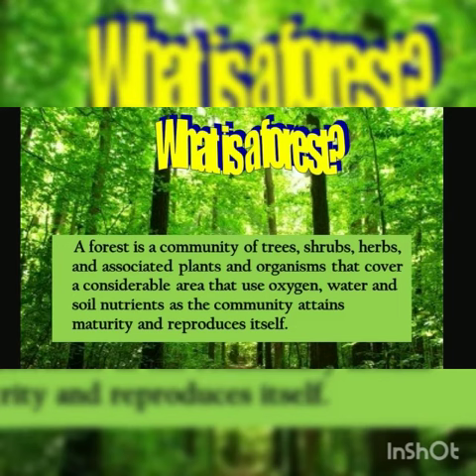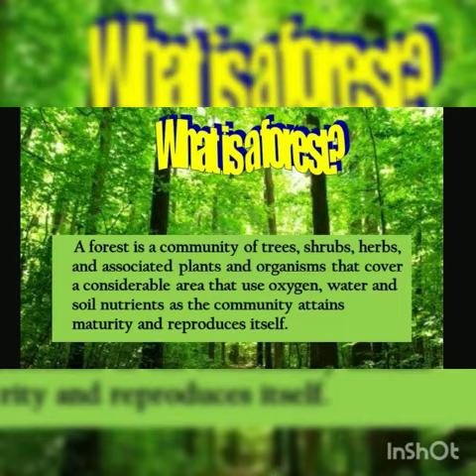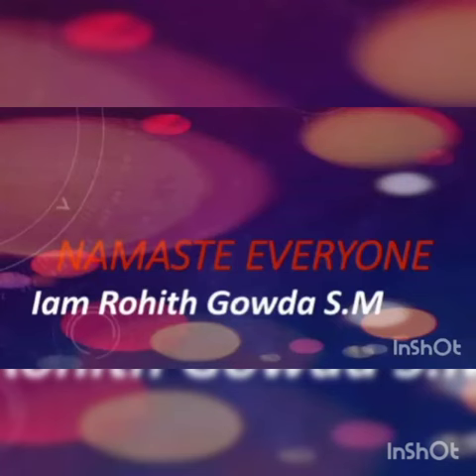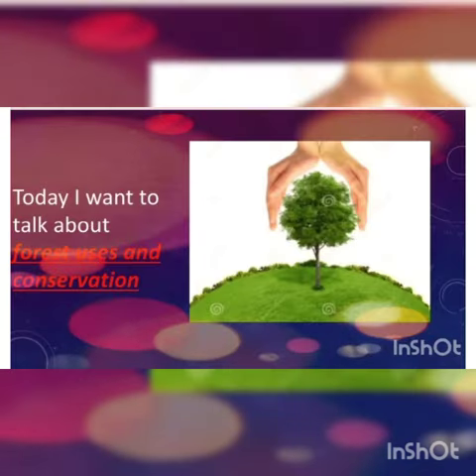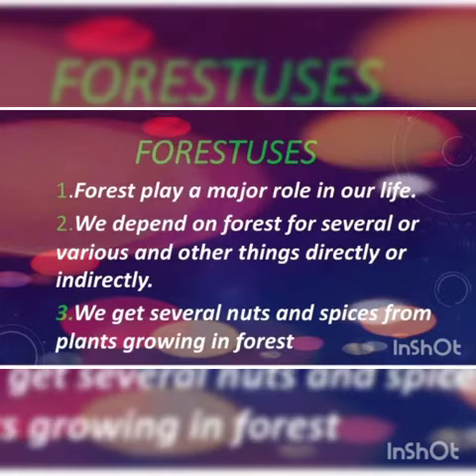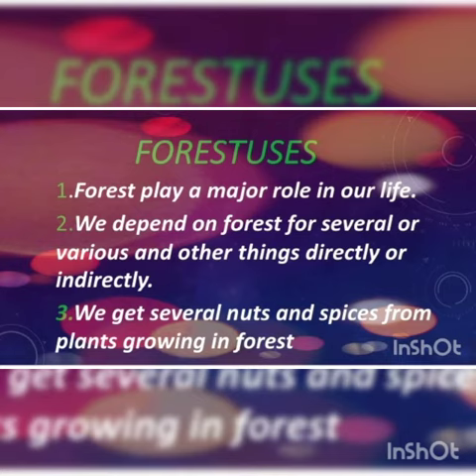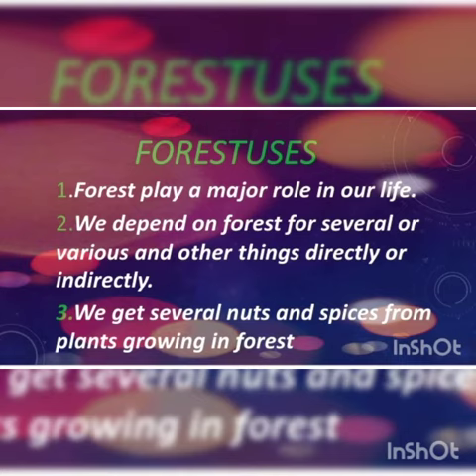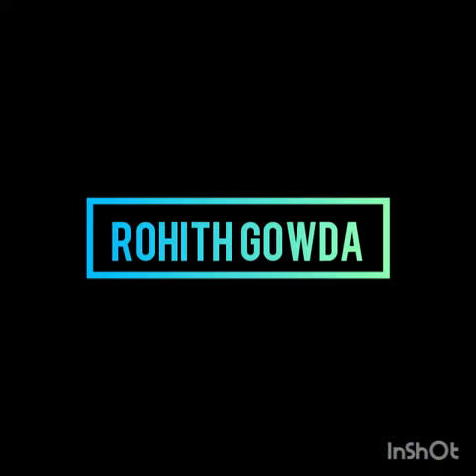Sree Gurukul G-7 Science Champs